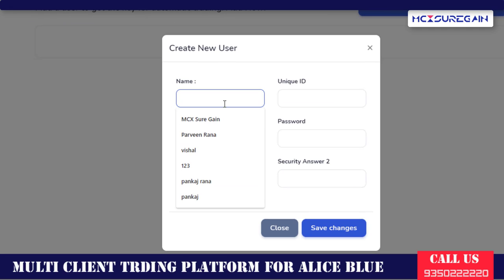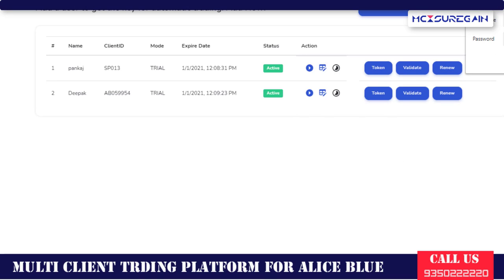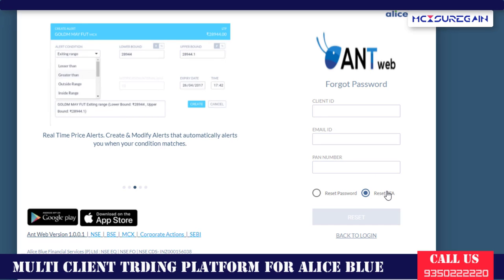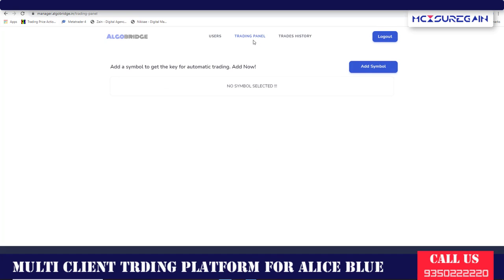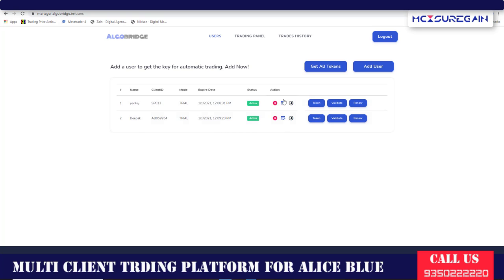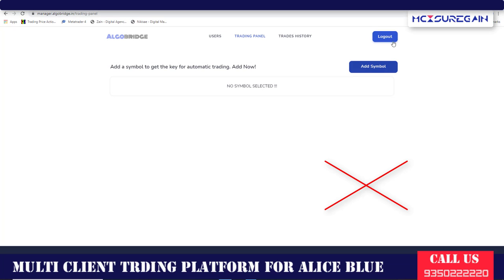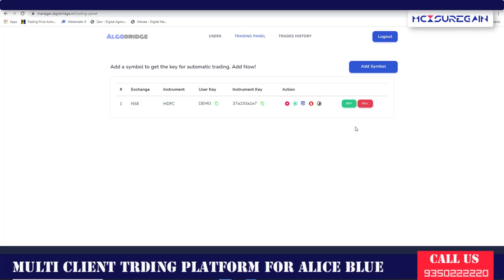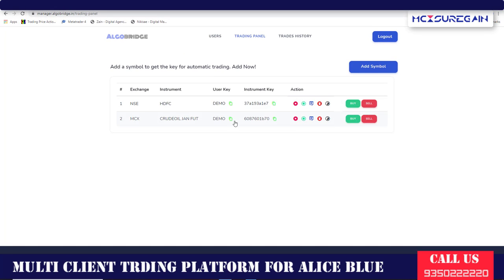Trade 100+ Clients with Single Click | Multi-Client Algo Trading Platform for Alice Blue Broker